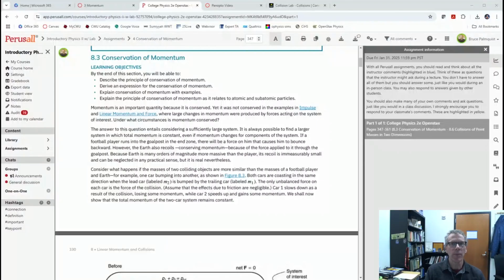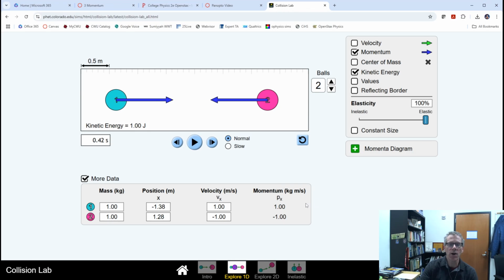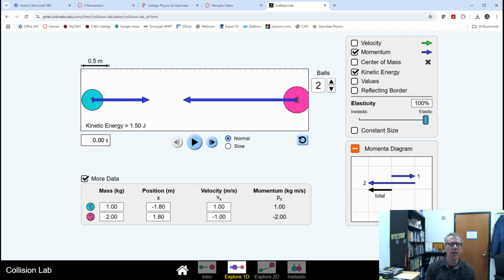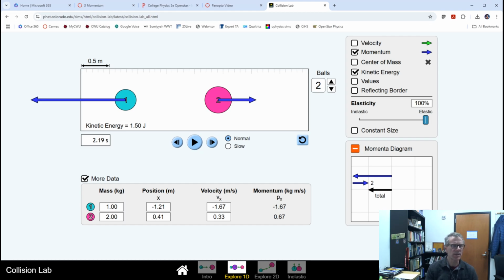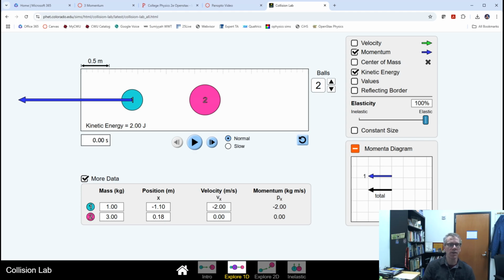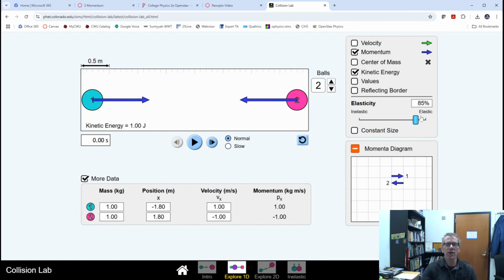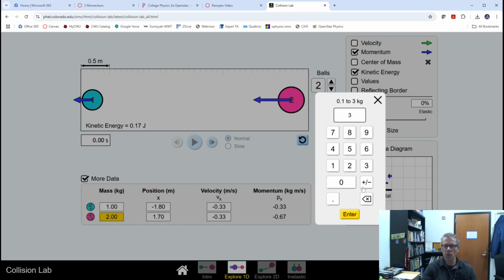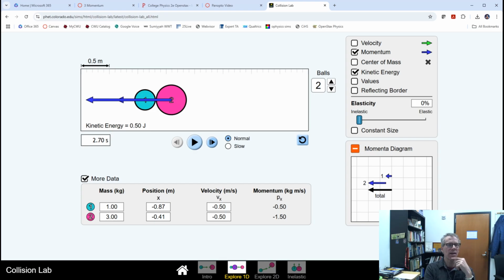Conservation of momentum and kinetic energy in collisions